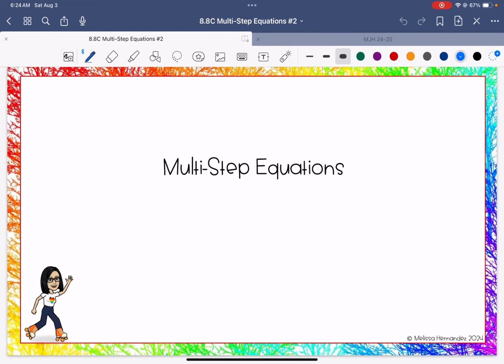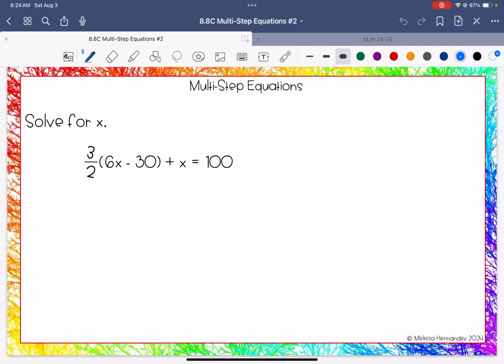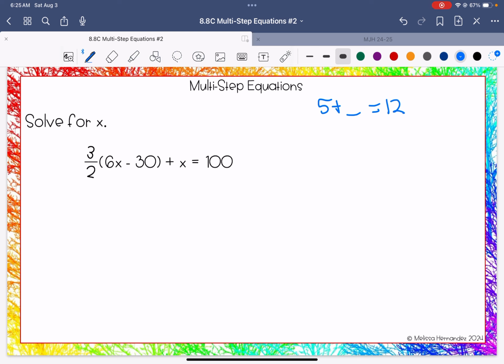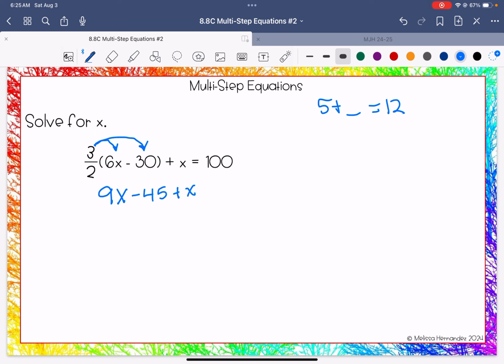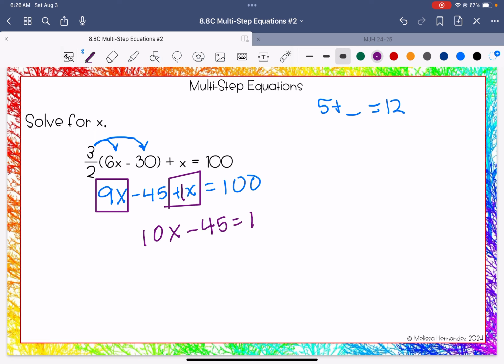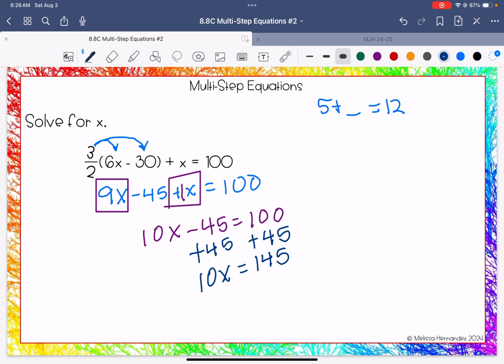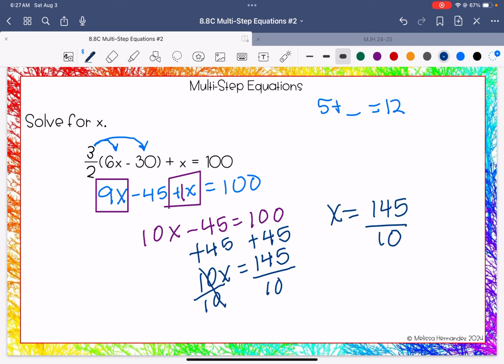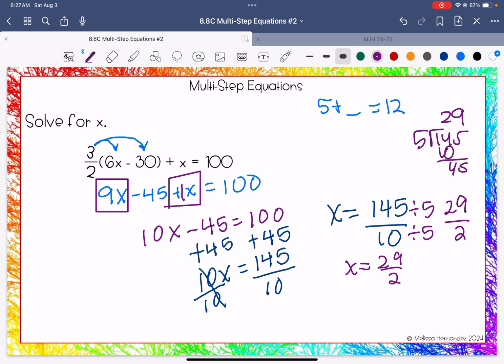8.8C Solve Multi-Step Equations #1